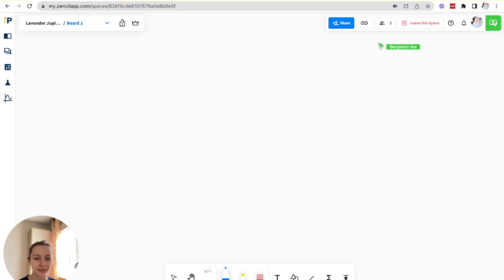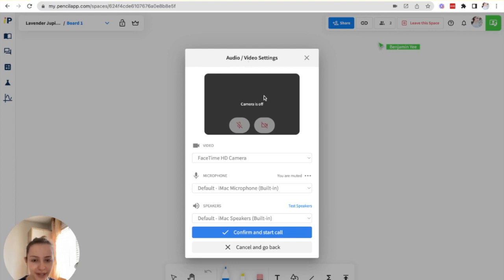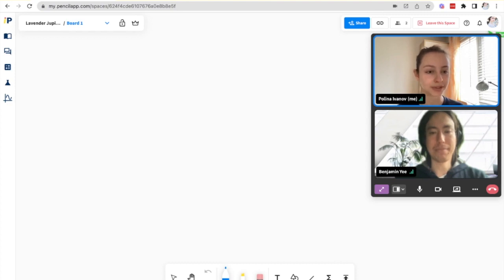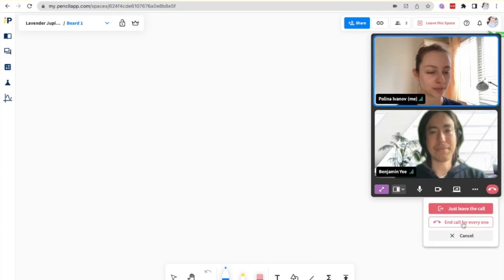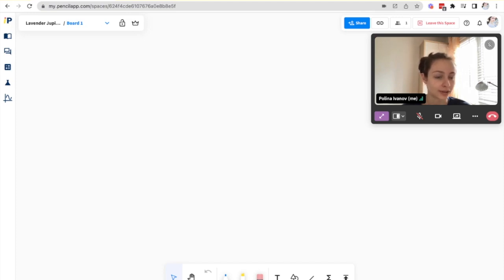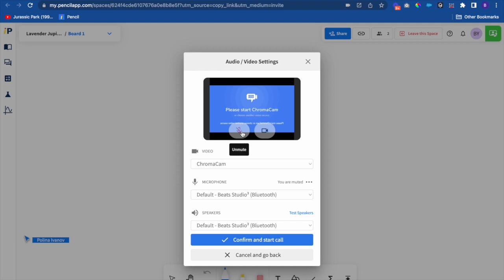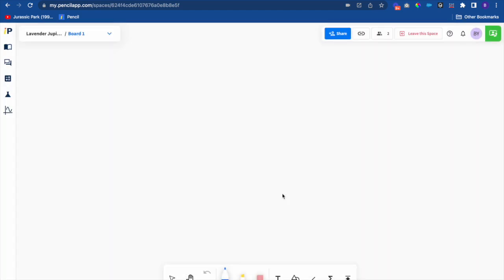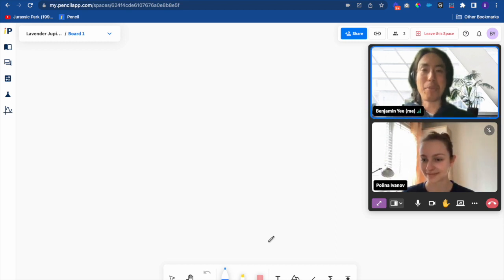How to Start or Join a Call | Pencil Spaces Tutorials